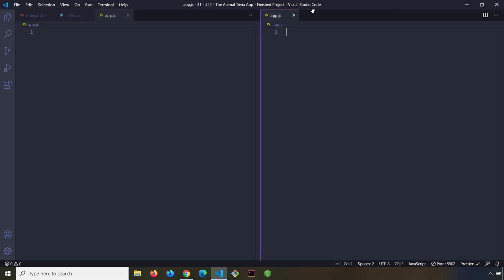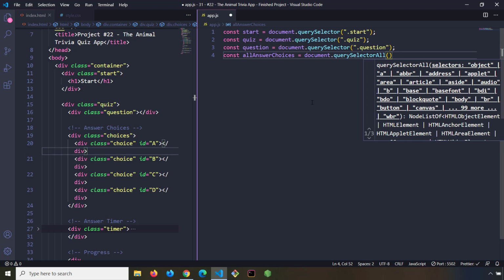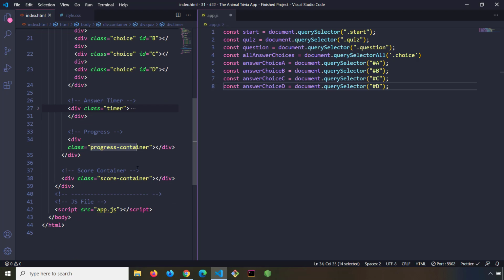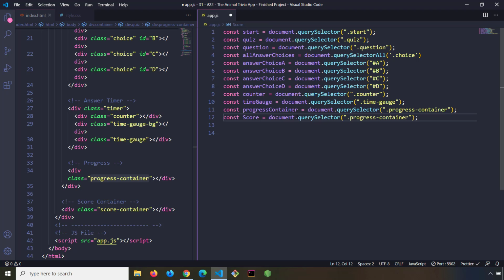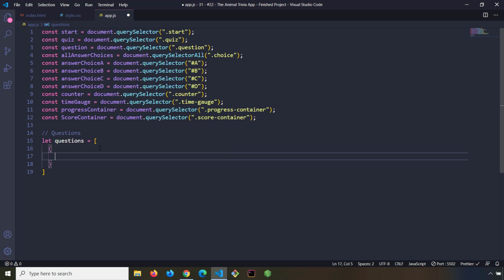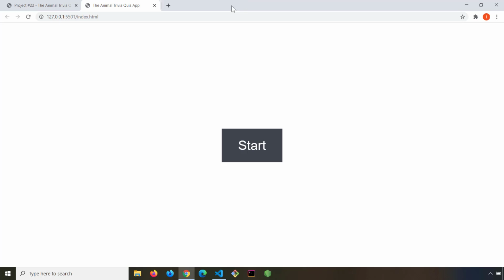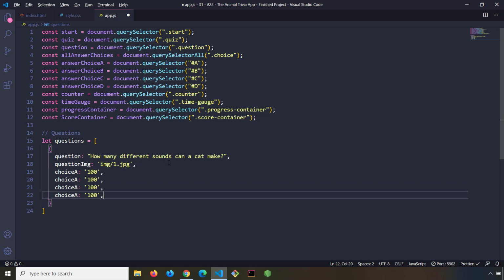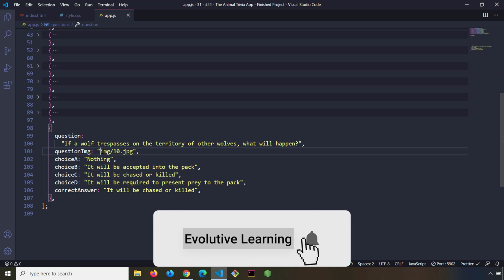Creating the Questions